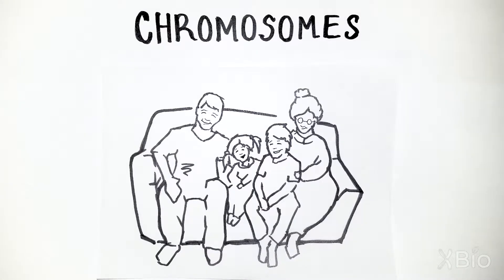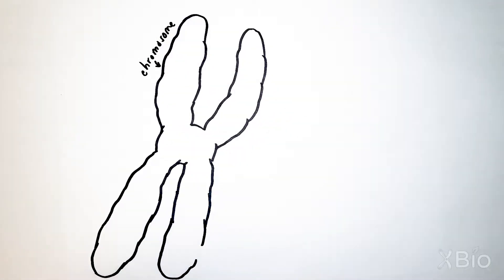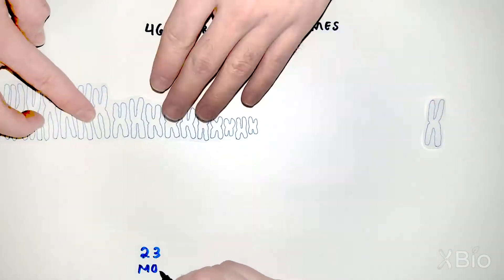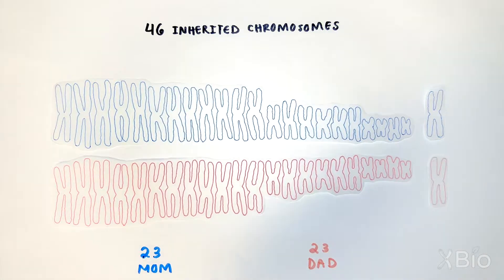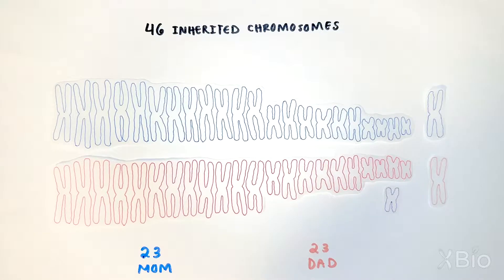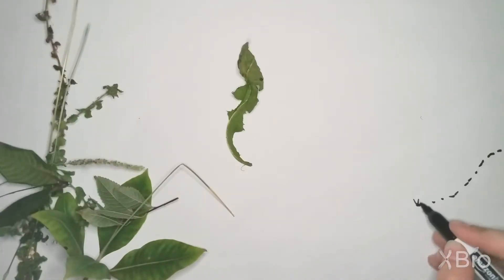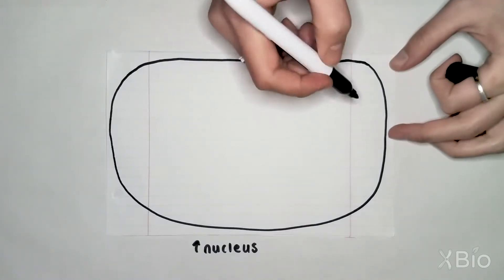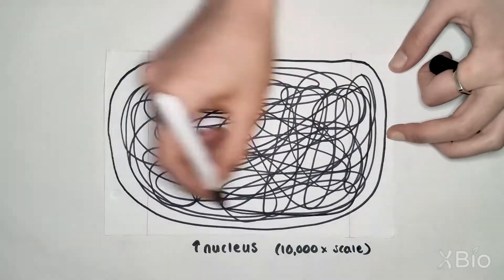What are Chromosomes?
What is a chromosome? DNA is organized as discrete units called chromosomes. This video examines how the chromosome organization in humans, sex chromosomes, chromosome abnormalities such as Down’s Syndrome and how DNA is compacted into chromosomes by proteins called histones. To explore more biology terms and concepts, see the Bio-Dictionary in The Explorer’s Guide to Biology